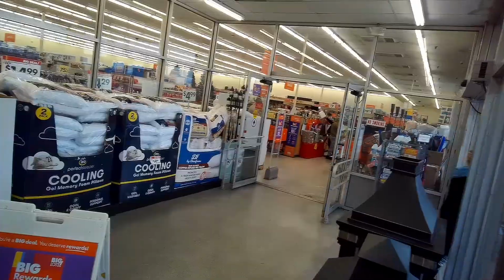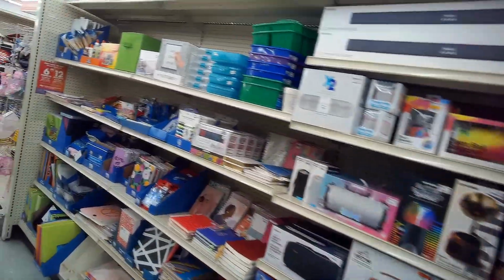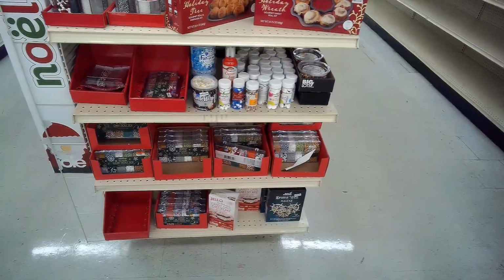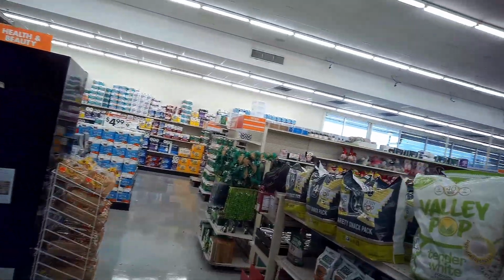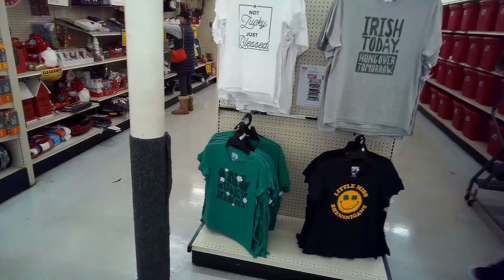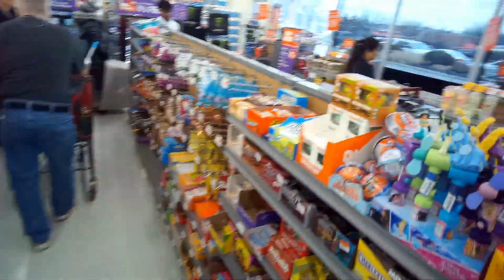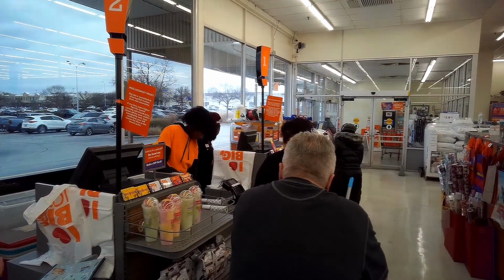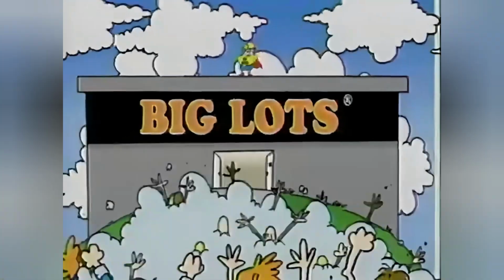A Look at a Big Lots, Before the Liquidation Sales - East Norriton, PA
Join me, as I visit this now-closed Big Lots location during happier times.

My New Coloring Books!

Cute Critters Vol. 1

Cute Critters Vol. 2

Amazing Mandalas and Other Intricate Patterns Vol. 2

Amazing Mandalas and Other Intricate Patterns Vol. 3